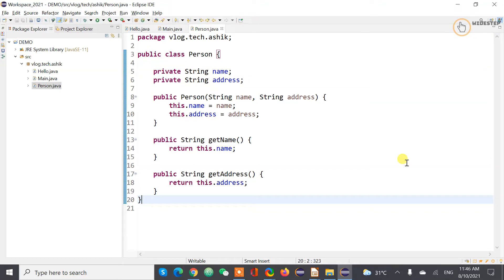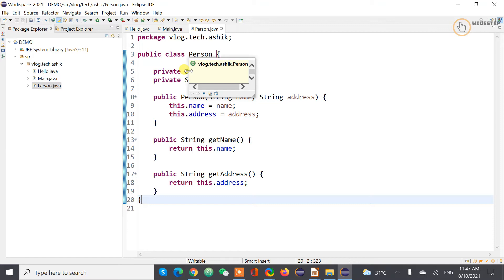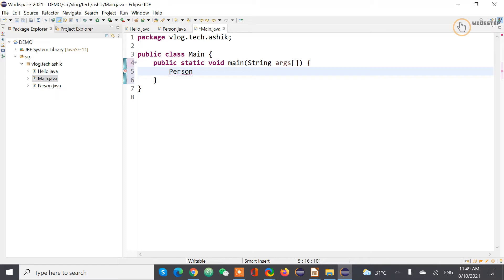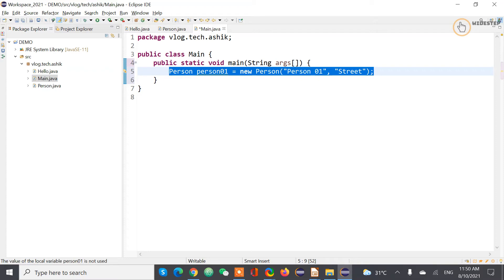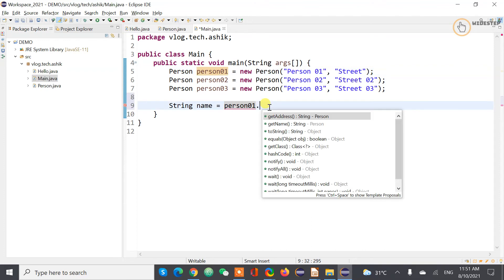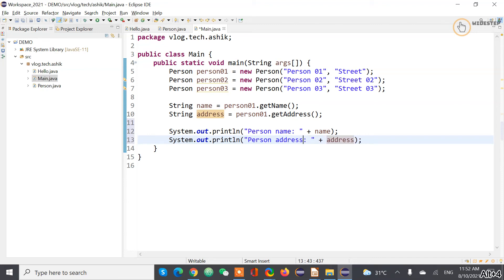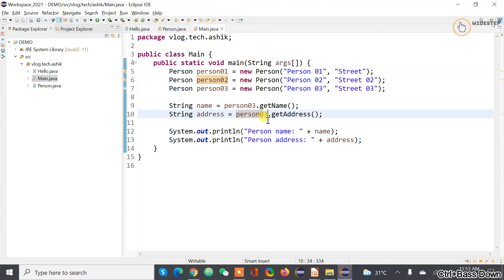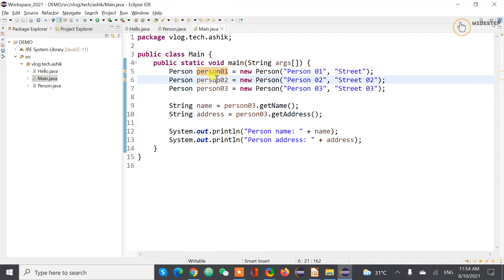Java Object Creation with new operator | Java Basics 04